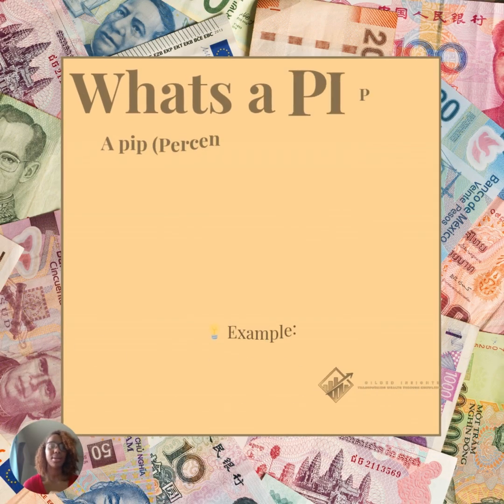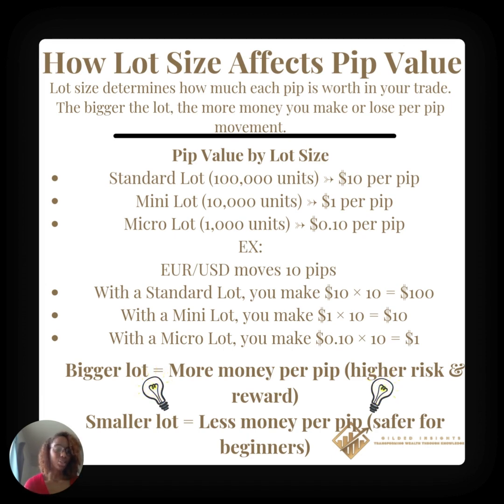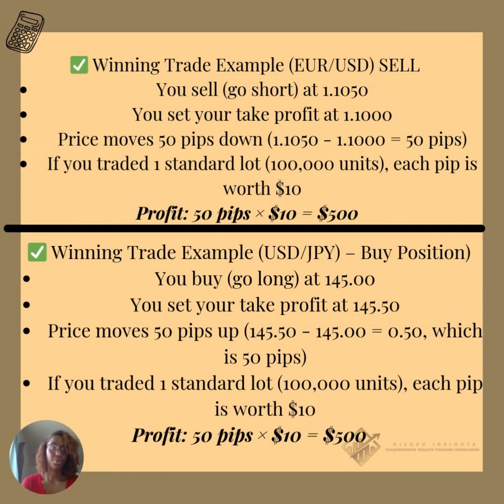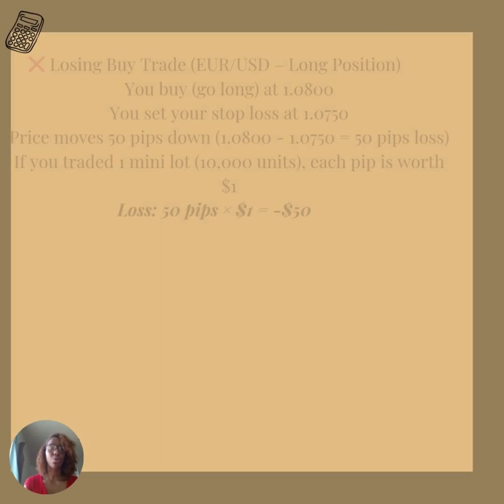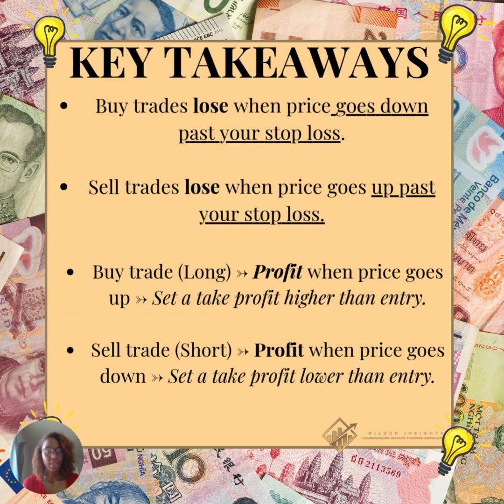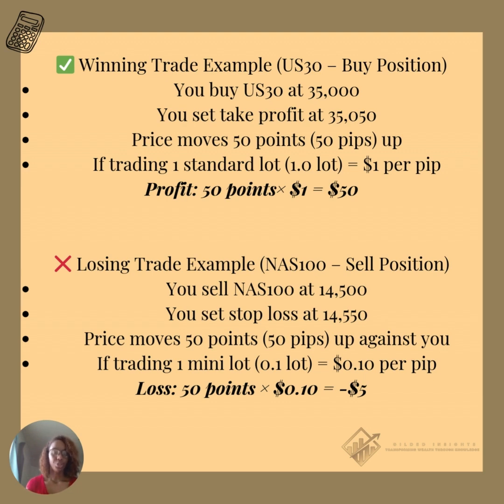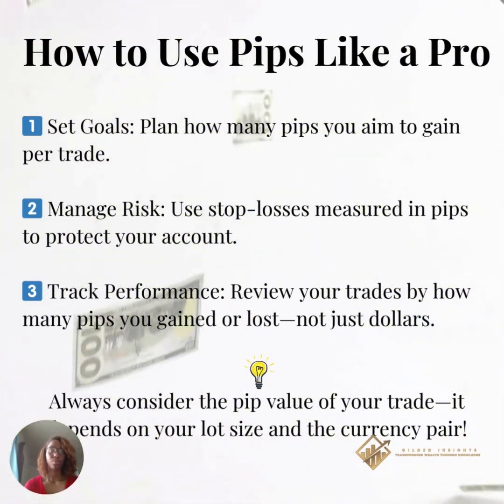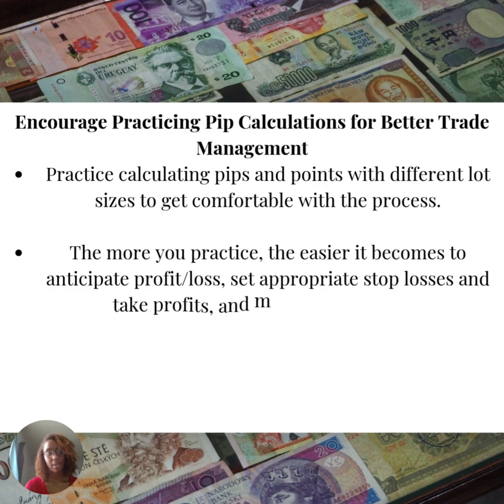How to Calculate Pips in Forex and Lot Size EXPLAINED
In this video, I break down how to Calculate Pips in Forex and Understand the importance of Lot Size. I cover how to use pips and lot size to improve your risk management and trading accuracy. Perfect for beginners looking to build a strong foundation in Forex trading!

📘New to Forex?  Grab your copy of Currency Trading Simplified: A Beginner's Guide to Forex TODAY and dive deeper into the fundamentals of trading!